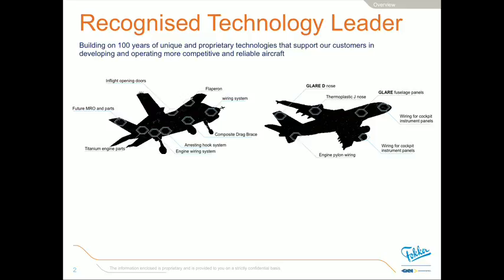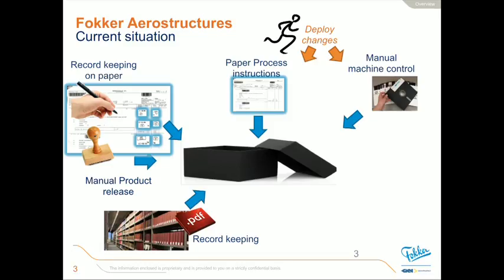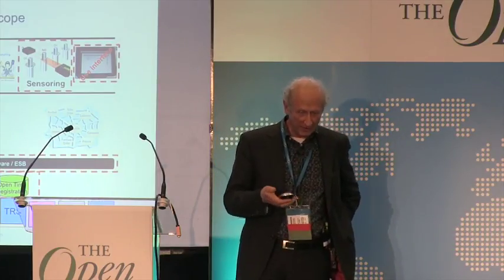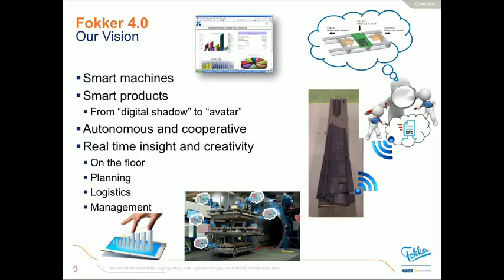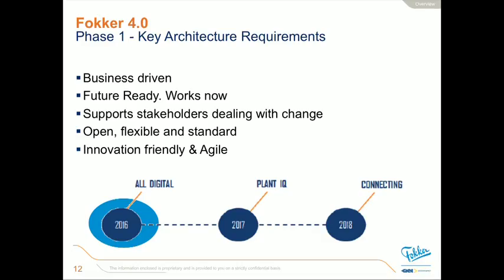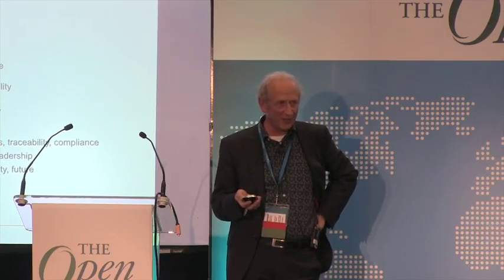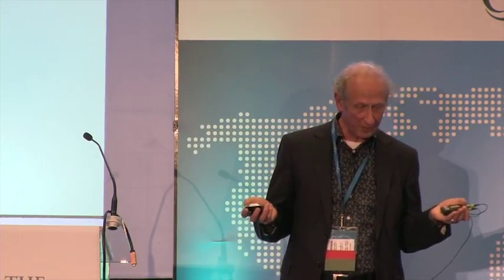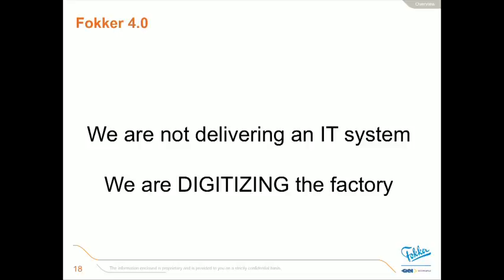Digitization in the Aerospace Industry - The Open Group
Stuart Boardman, Enterprise Architect, Resilient EA
Sven van Wilpen, Business Architect, Fokker Areostructures